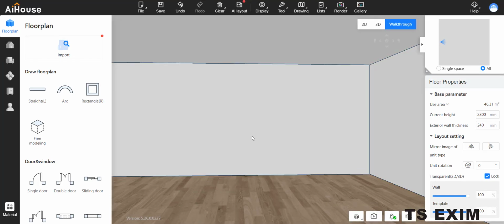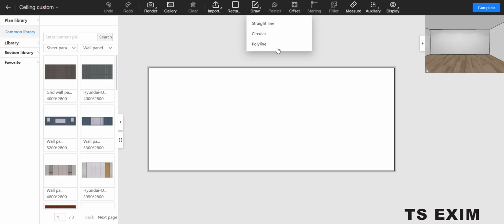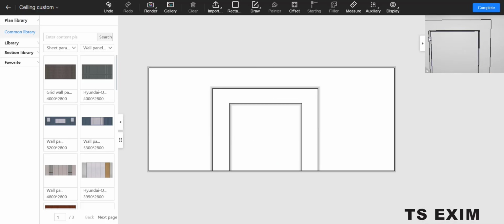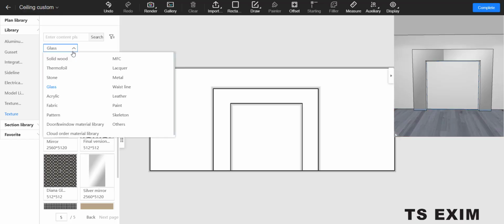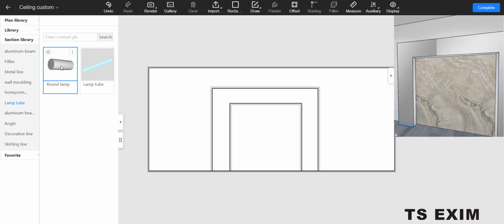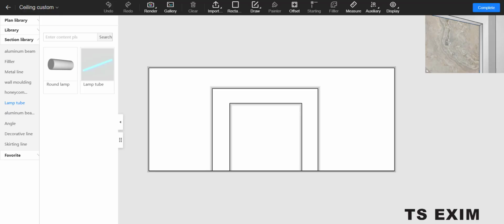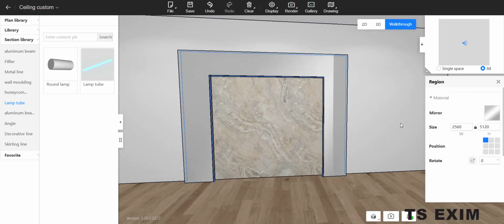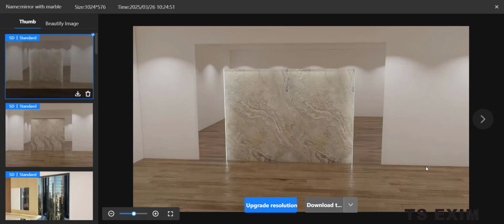[Ceiling Module FAQs] V5+ - 2 different texture to wall | AiHouse